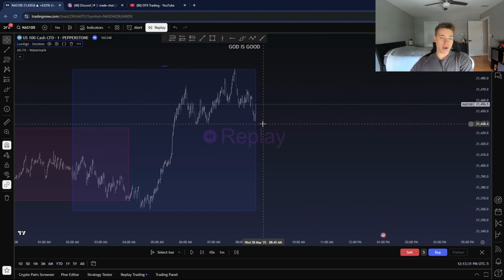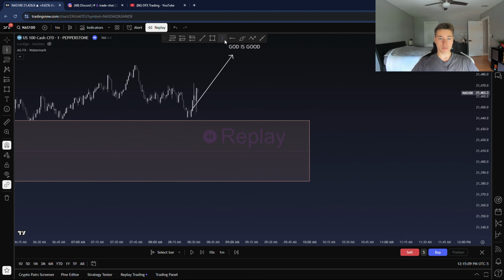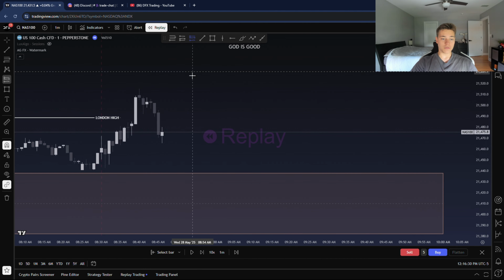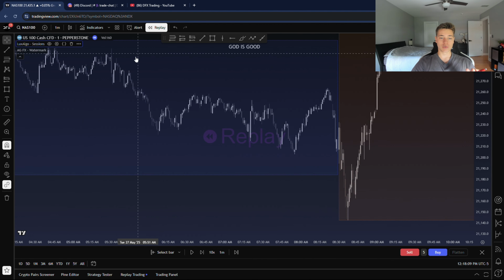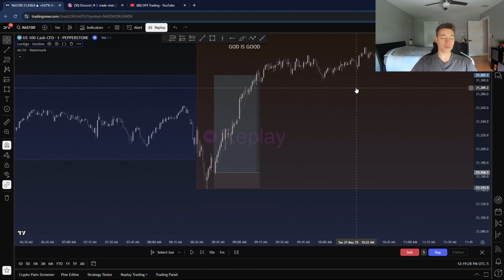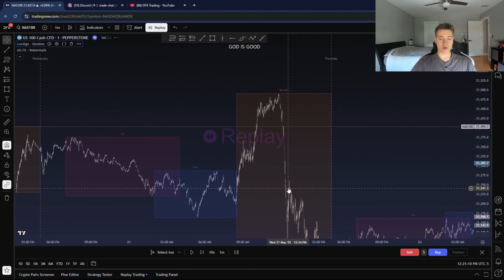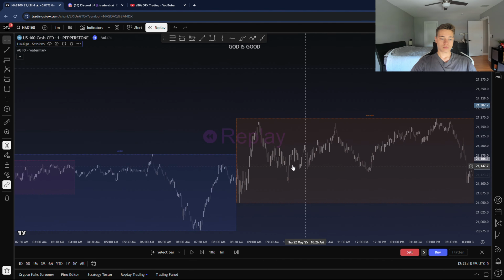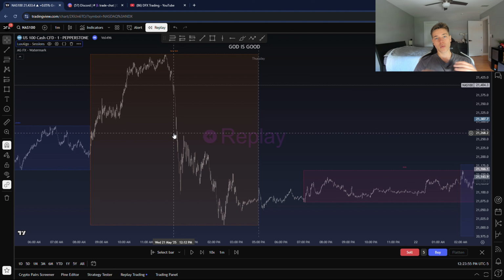How I Make Over +$800 A Day Using This Simple Strategy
I am not a financial advisor, and nothing in my YouTube videos or Discord discussions should be considered financial advice. All content is for educational and entertainment purposes only. I am simply sharing my own trades, strategies, and experiences in the market. Always do your own research and consult with a qualified financial professional before making any trading or investment decisions. Trading involves risk, and past performance is not indicative of future results.